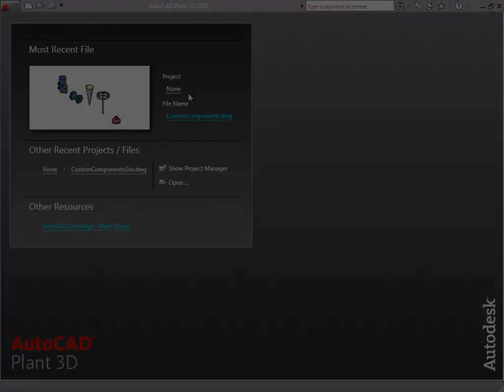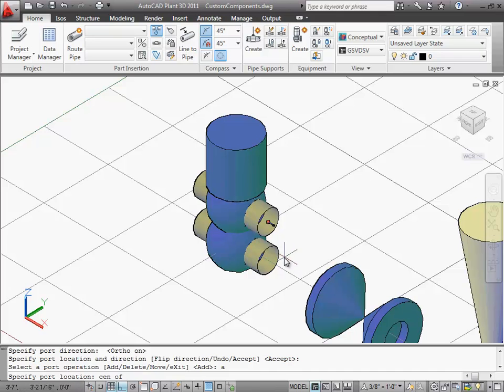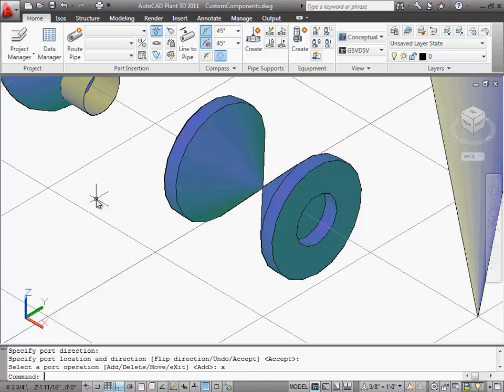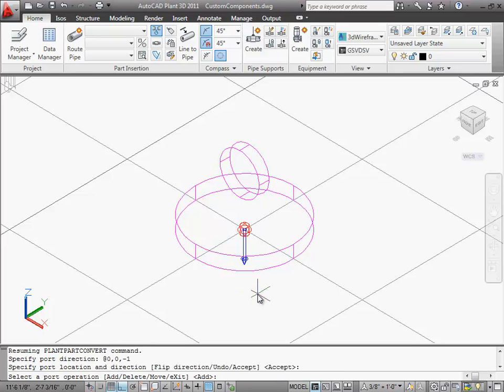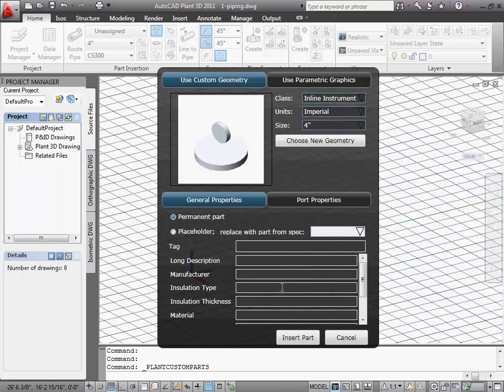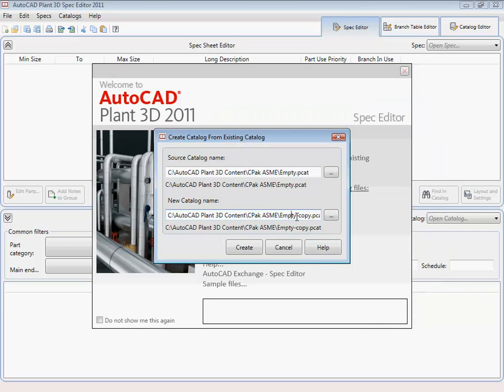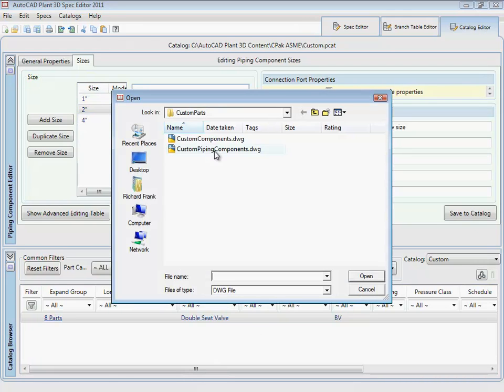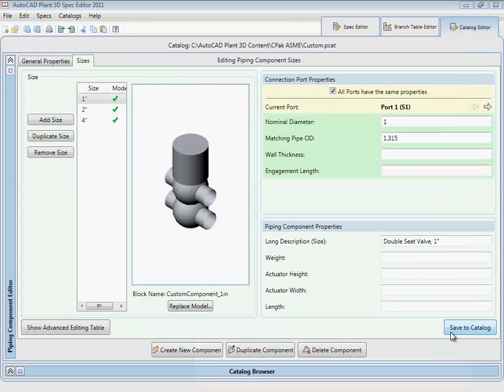19 AutoCAD Plant 3D Getting Started Video Specs and Catalogue 3